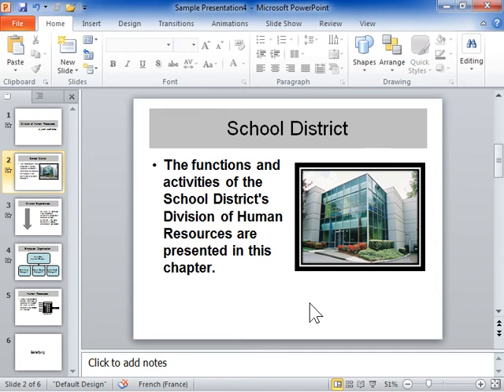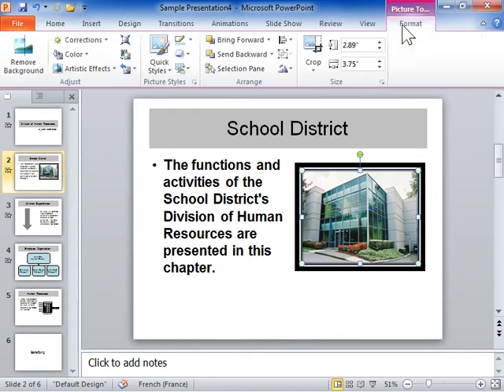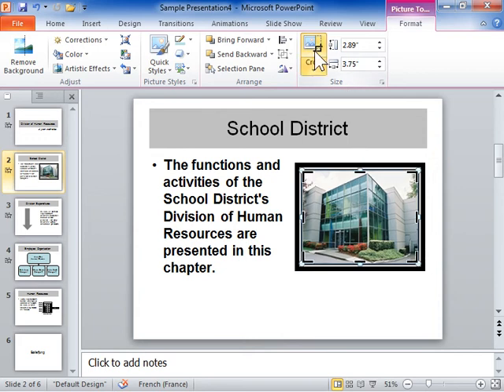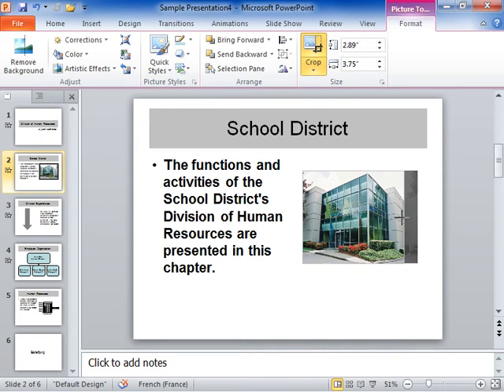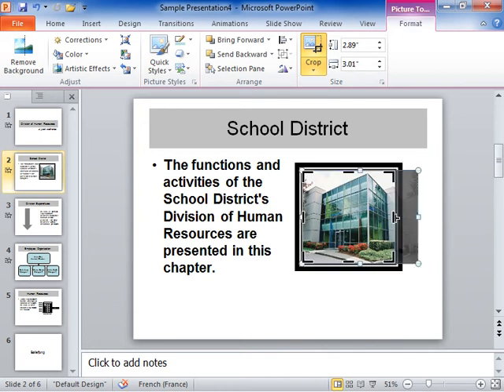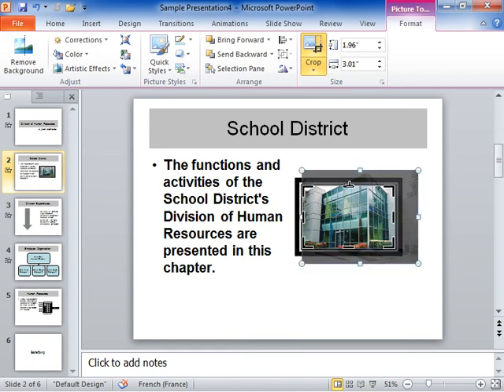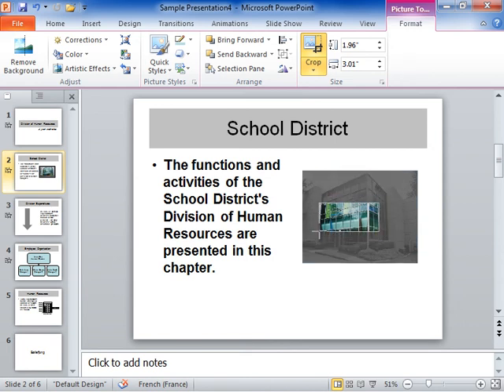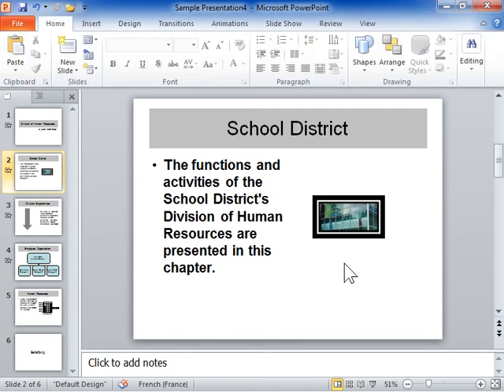PowerPoint 2010 Crop a Picture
How to Crop a Picture